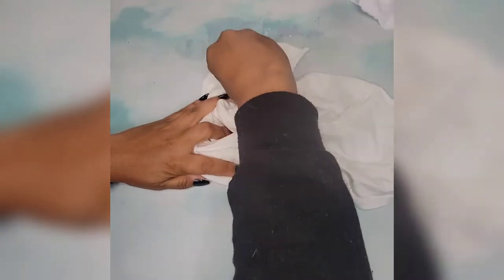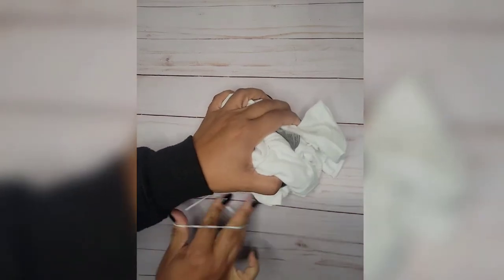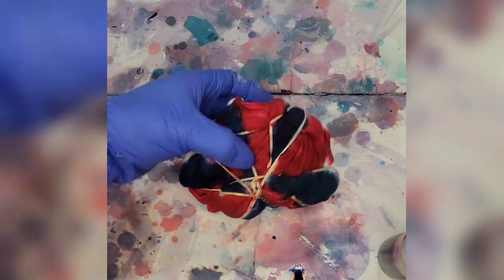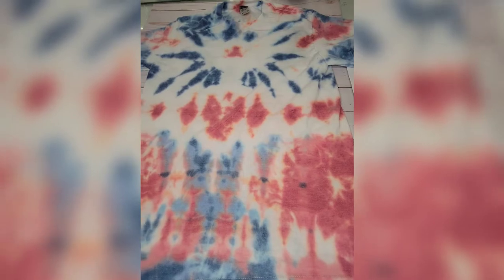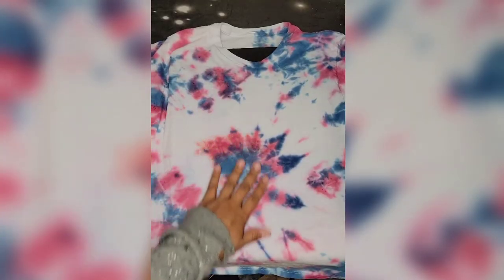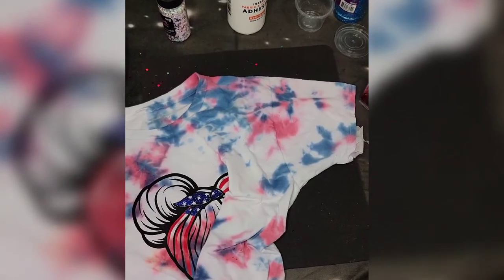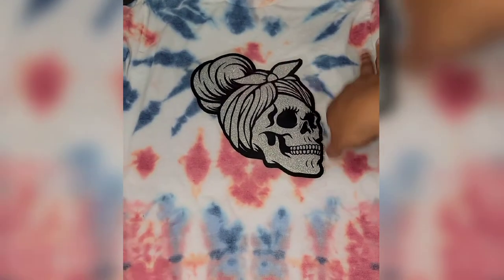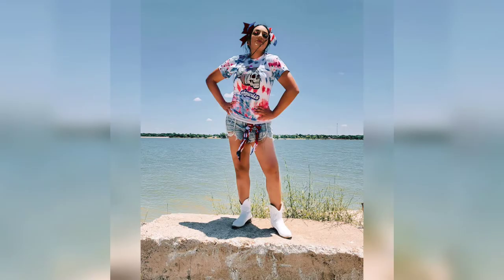Patriotic Tie Dye Shirts! (& Vinyl)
❤️🤍💙Y'all we got patriotic AF!😻 check out how to do this spider tie dye affect and spiral tie dye effect! also applying vinyl!❤️🤍💙

Products Used:
-Red and Blue Tie Dye
-2 White Gildan t-shirts
-cricut
-Vinyl, stickers, Glitters & Vinyl, from Hobby Lobby & Amazon
-Glitters from Walmart & Glitter Heart Co.
-Aonesy Heat Press from Amazon
-Mini Cricut Heat Press
-Rustoleum Spray Paint,
        Colors Used: - White,  Rustic Pink
-Teflon Sheet
-Parchment Paper

My Joom Blog:
1) Download the Joom app
2) Once open, click search "Reviews", and in the search bar in the review section, type my name "Tiffany". My profile face and page should pop up.
3) Click on the 3 drops across from my profile name and then click Follow :)

I upload a Joom product review everyday :)

We are very proud of the companies we work with! Cruelty free, affordable and great products!

💖💖Style and clothing that helps you express yourself, code: TiandNi

💖💖💖💖💖Those gorgeous glitters and that magic liner liquid that can turn any loose eyeshadow into an eyeliner that I love by Styl (Strobe) Cosmetics, code: tinis

💖💖💖💖💖💖💖Want to get in on the action of that Simple Glam Girls Palette that I keep talking about! lol Come check out that and their other palettes and use code: TiNi20 at checkout to save some money :)

Let's Be Friends:
                   - tidreamdesigns
                   - tiandnibeauty